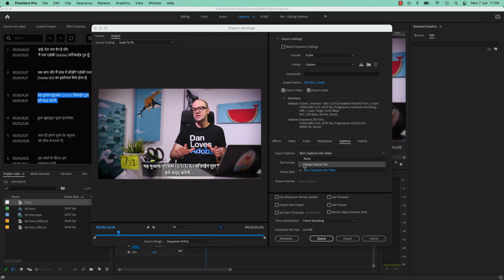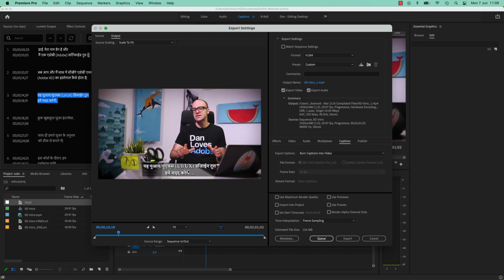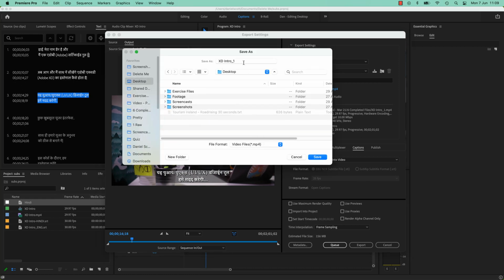520001 117 Exporting and Burning in subtitles open captions in Premiere Pro Advanced Training w